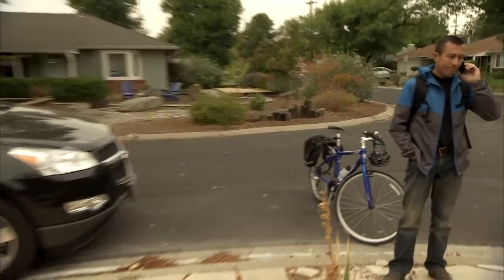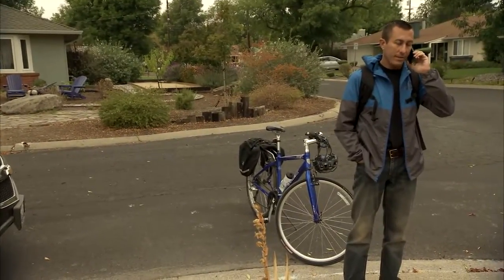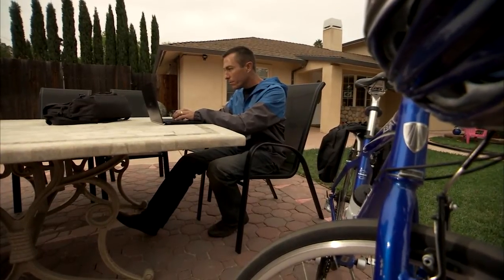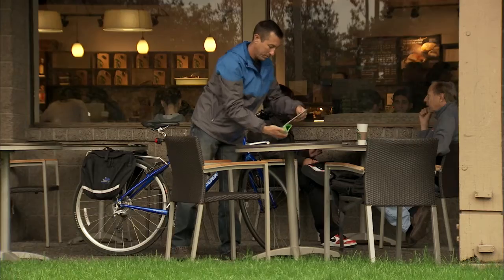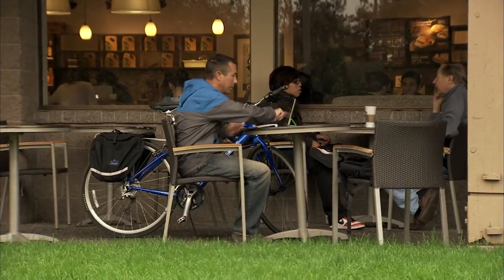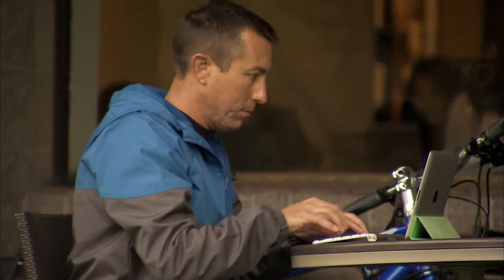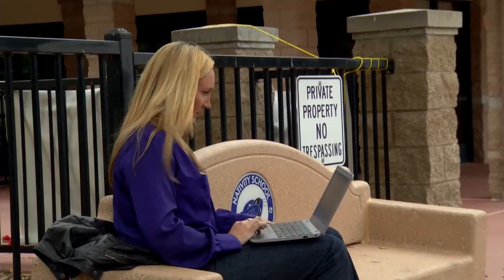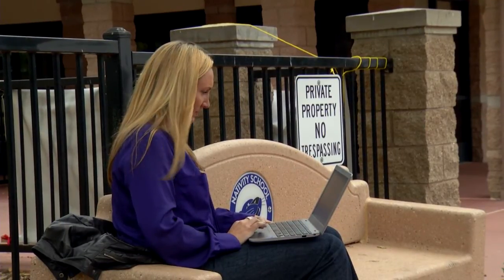QuickBooks Online: Why Accountants Are Making the Move to the Cloud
Why are accountants like Bryce Forney and Laura Redmond making the move to QuickBooks Online? For many reasons! More efficiency and less data entry. Anywhere access for better collaboration with clients. Amazing 3rd party apps. Learn more about this cloud-based accounting solution in this short video.